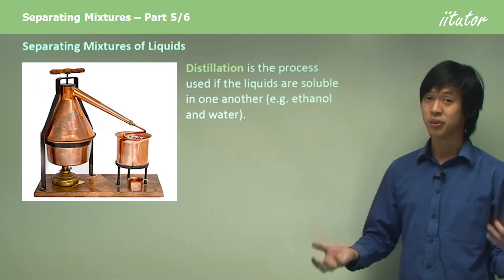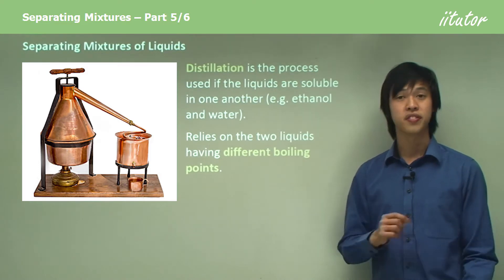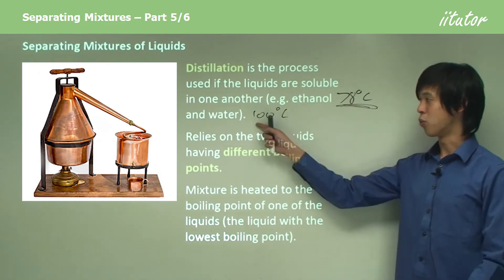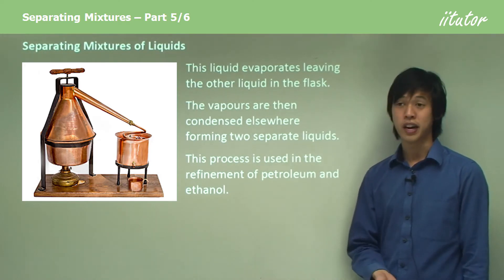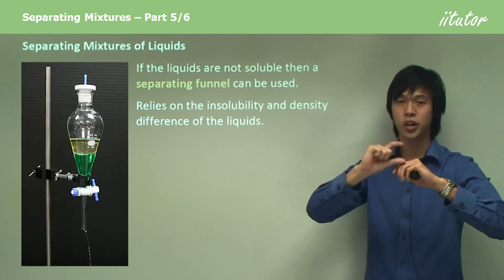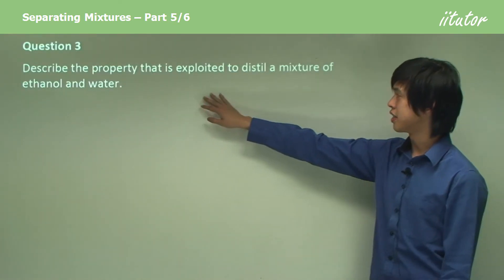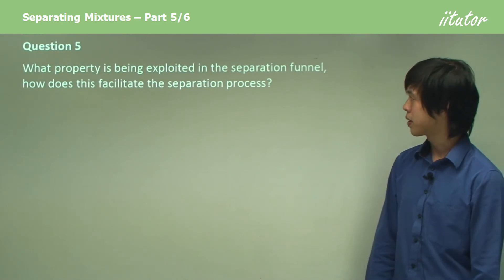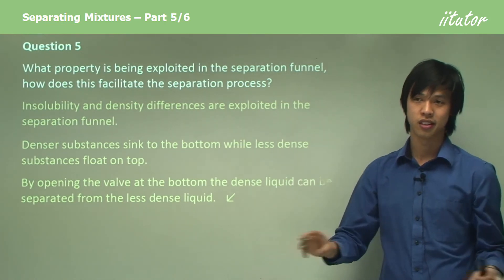💯 √ Separating Mixtures #5/6 Separating Mixtures of Liquids | Chemical Earth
Separating Mixtures of Liquids
Distillation is the process used if the liquids are soluble in one another (e.g. ethanol and water).
Relies on the two liquids having different boiling points.
The mixture is heated to the boiling point of one of the liquids (the liquid with the lowest boiling point).
This liquid evaporates leaving the other liquid in the flask.
The vapours are then condensed elsewhere forming two separate liquids.
This process is used in the refinement of petroleum and ethanol.
If the liquids are not soluble then a separating funnel can be used.
Relies on the insolubility and density difference of the liquids.
One liquid will sit on top of the other (due to density differences).
The valve is opened to let the liquid out of the bottom and closed once it has been removed.